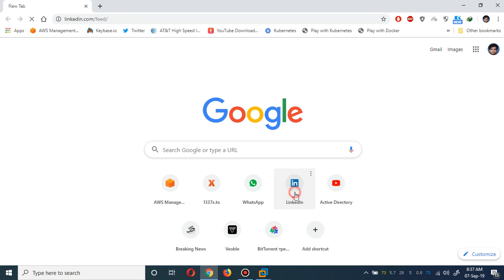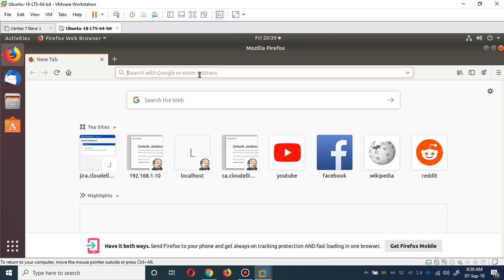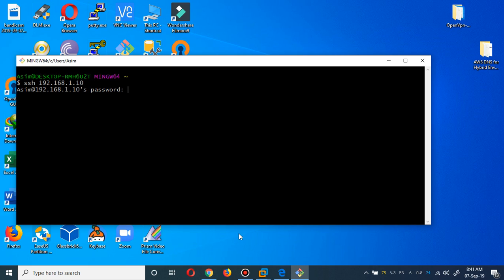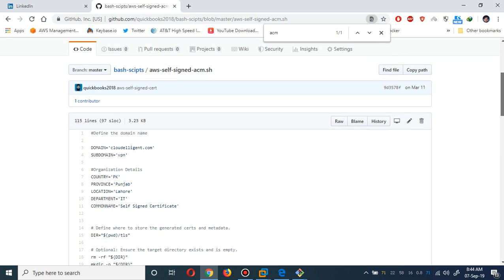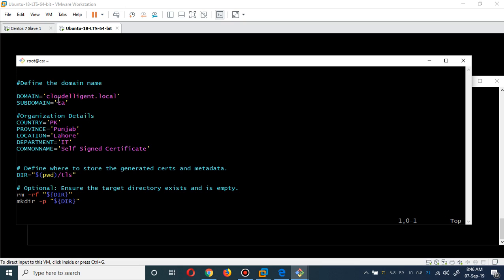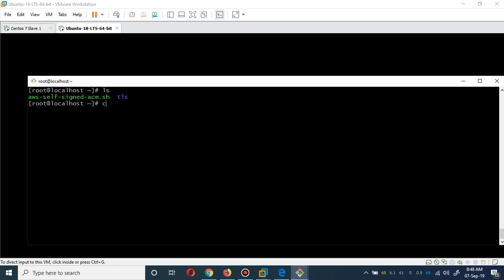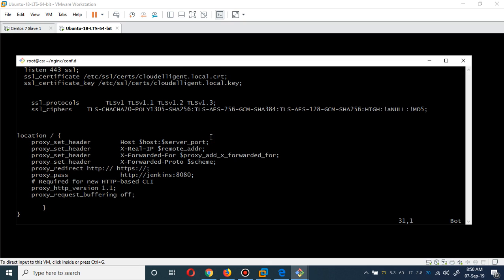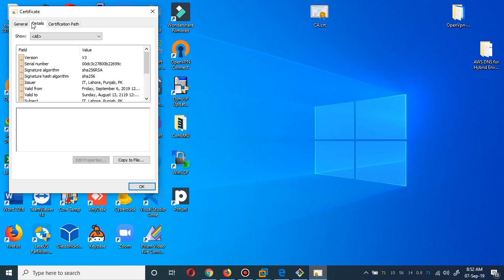HTTPS on Localhost IP 127.0.0.1: Comprehensive Guide for Web Developers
Unpack the complexities of implementing HTTPS on your localhost IP 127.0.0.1 with our easy-to-follow, comprehensive guide. Perfect for web developers looking to boost their security protocols. In this tutorial, we'll break down the step-by-step process, answering all your questions along the way. Dive into the world of secure local development with us!